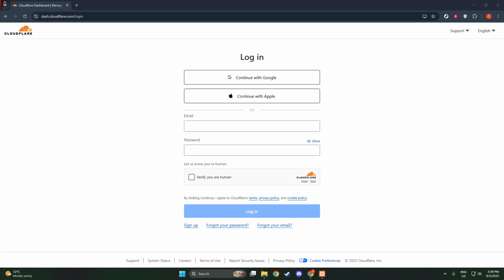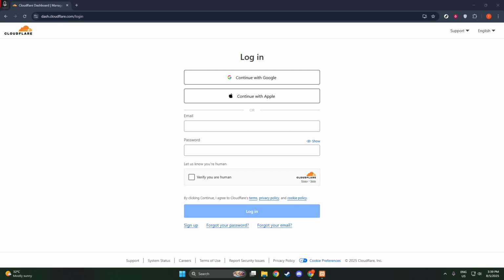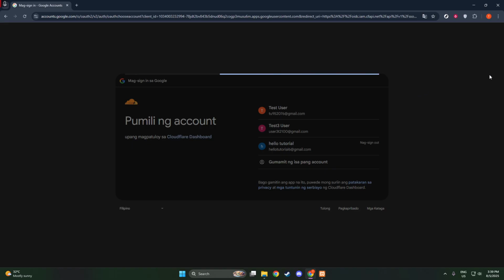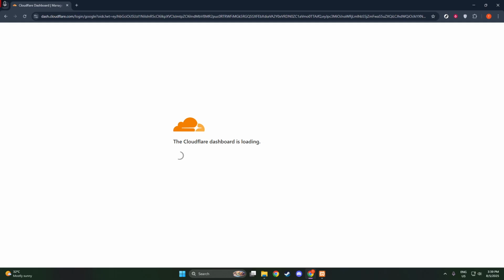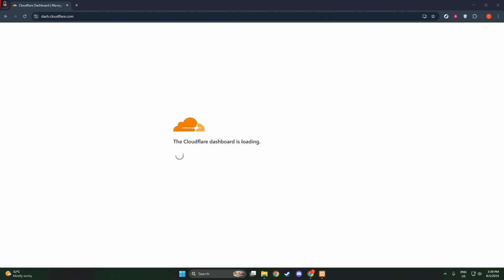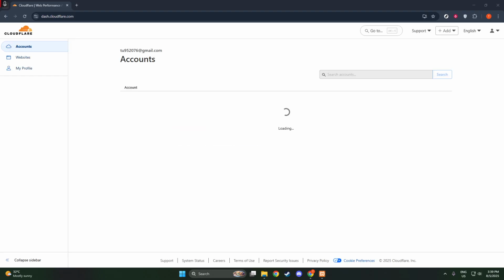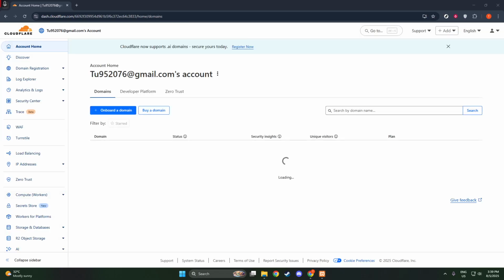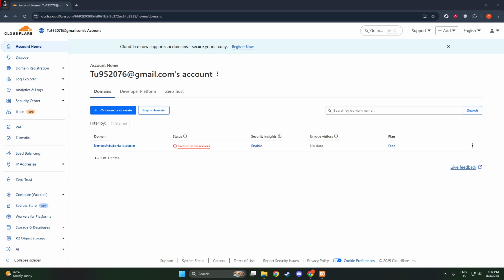How to Login Cloudflare [2026 Full Guide]